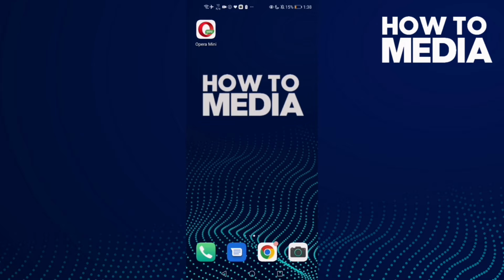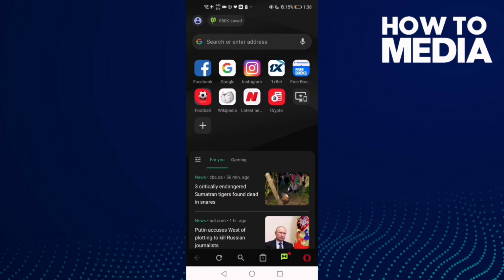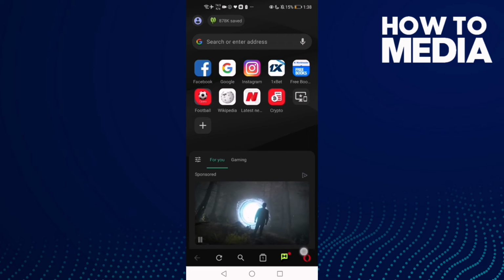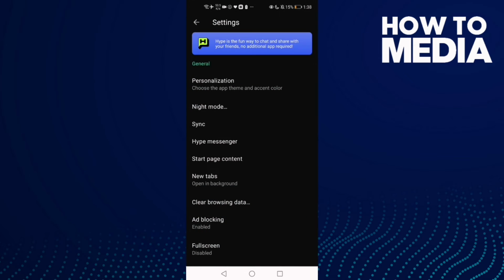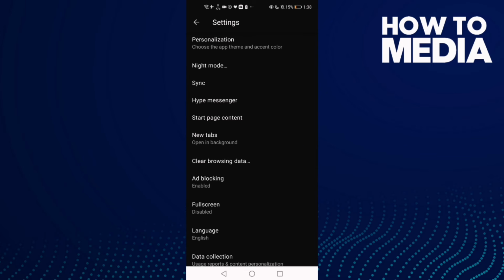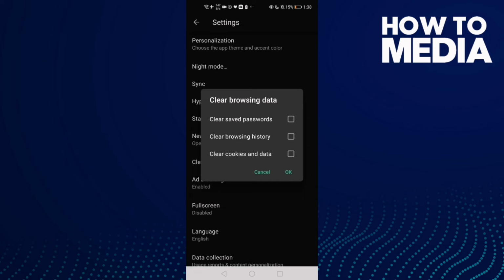How to Clear Cookies and Data on Opera mIni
in this video we discuss :